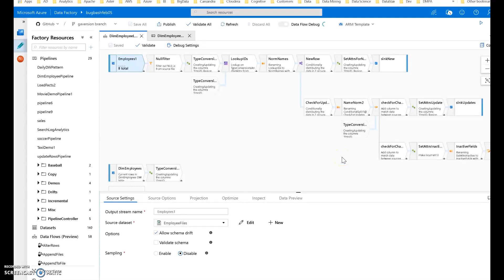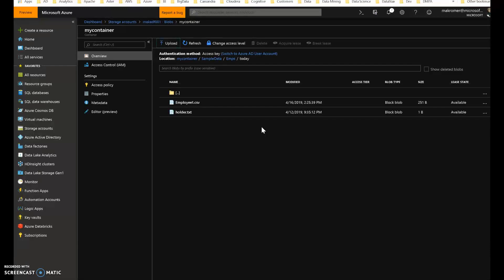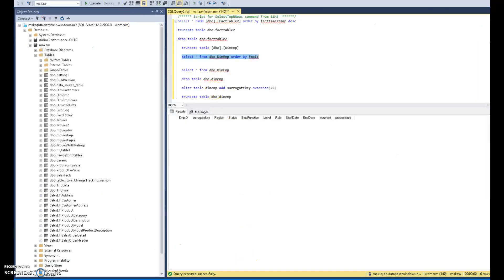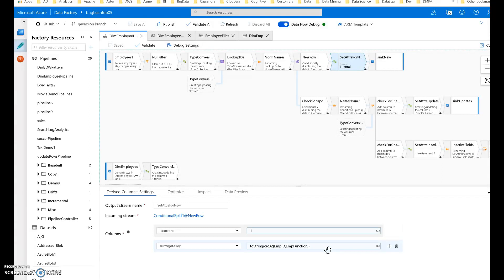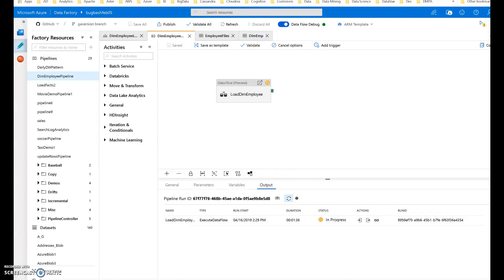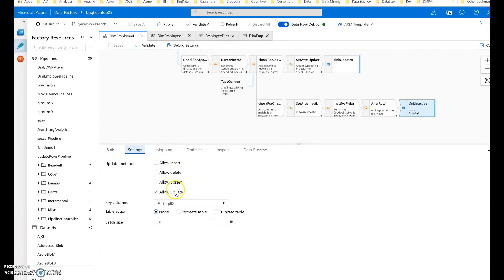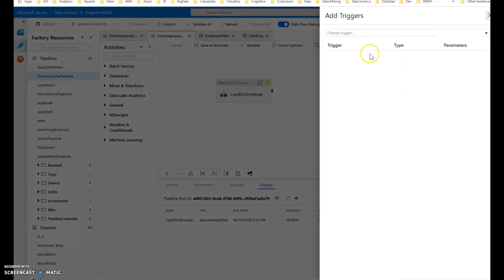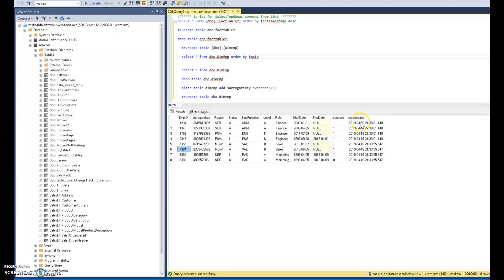Slowly Changing Dim Type 2 with ADF Mapping Data Flows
Slowly Changing Dimension Type 2 with ADF Mapping Data Flows

And here is the link to sign-up for the ADF Data Flows preview